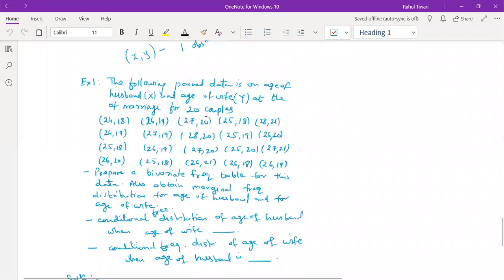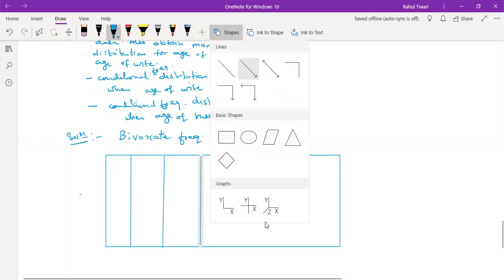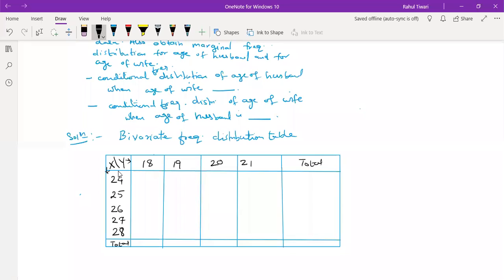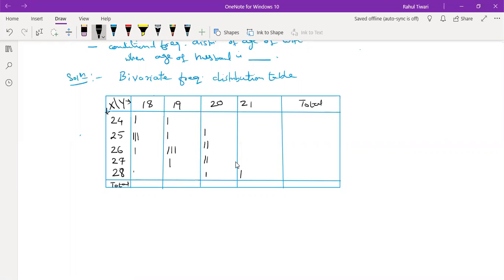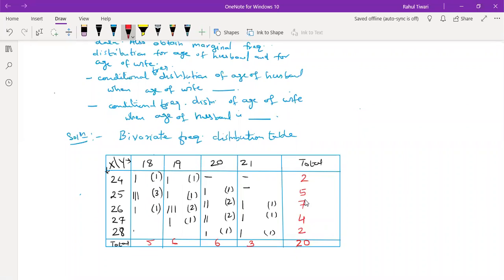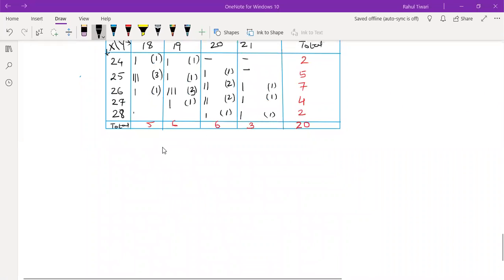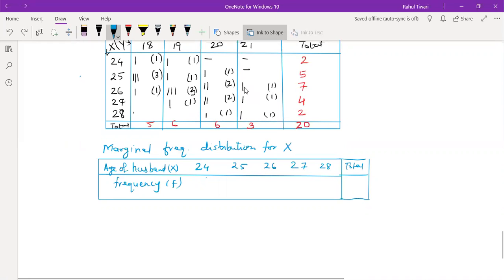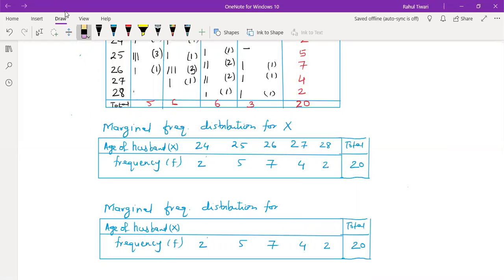Lecture 4: Measures of central tendency (Oct 14, 2020)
This video tell us some examples on bivariate data